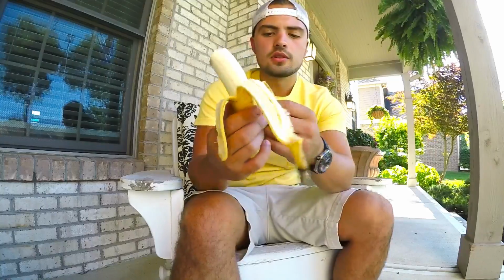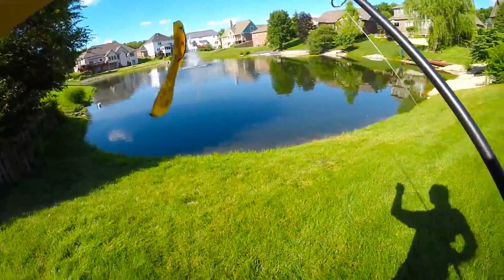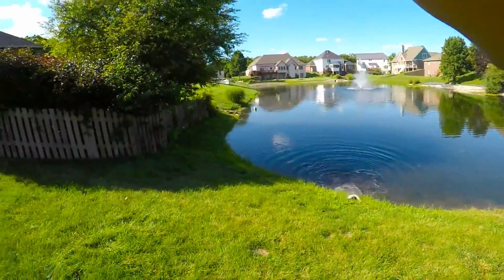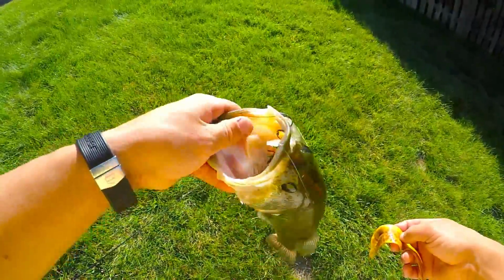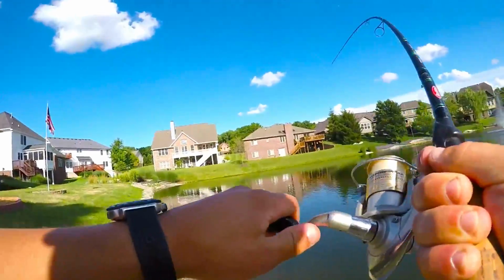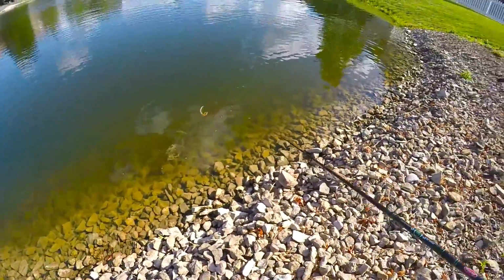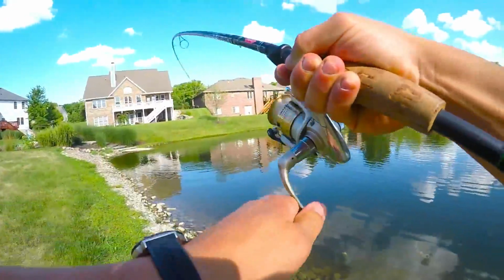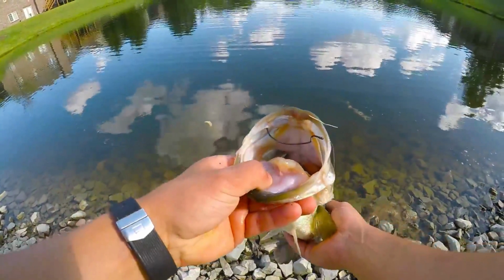Bass Fishing With A BANANA?! Shocking Results!!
Bass Fishing with a banana with great results!